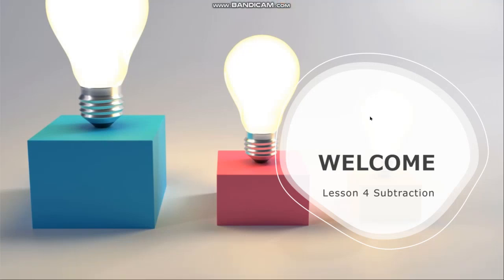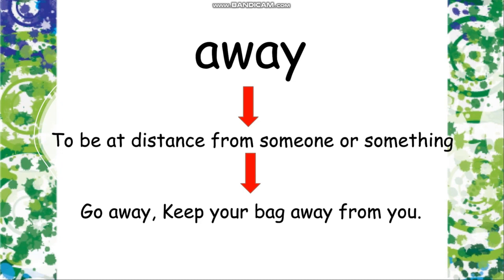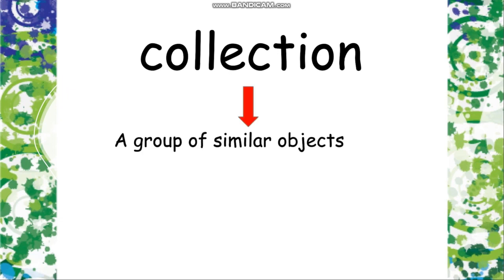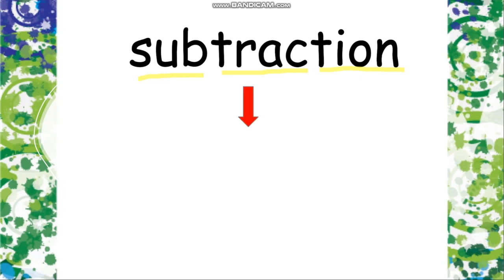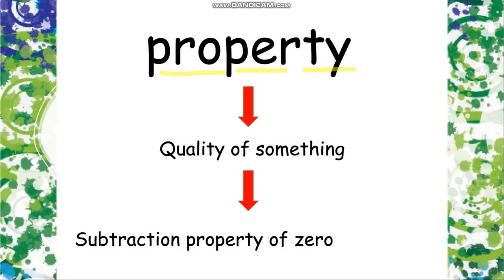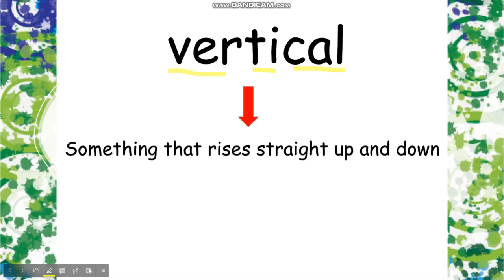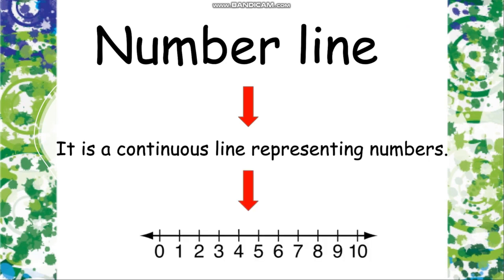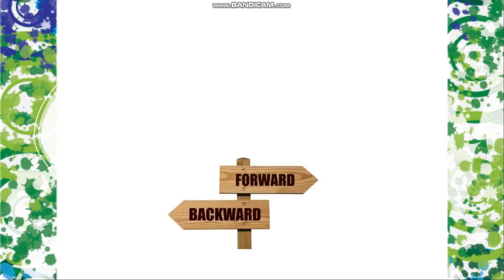Spell well words